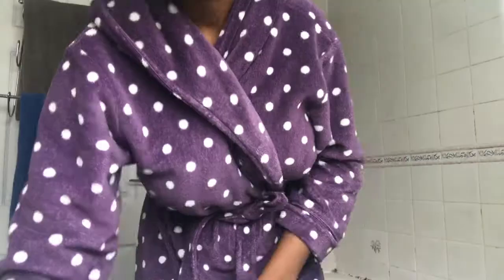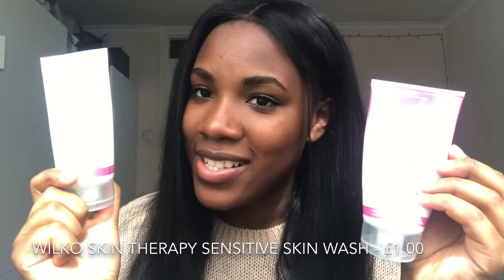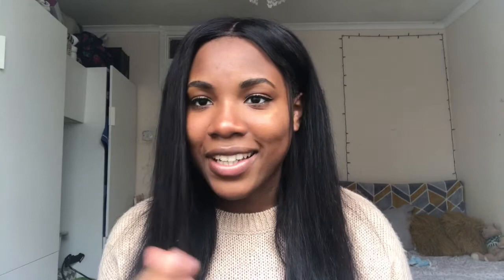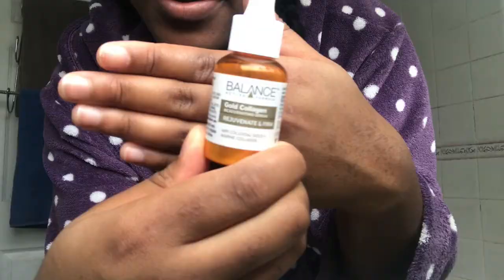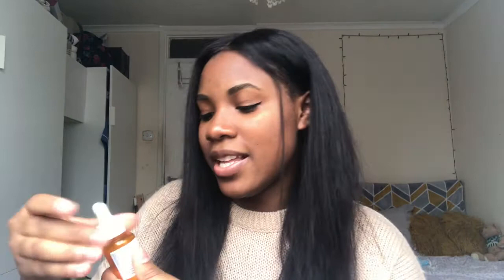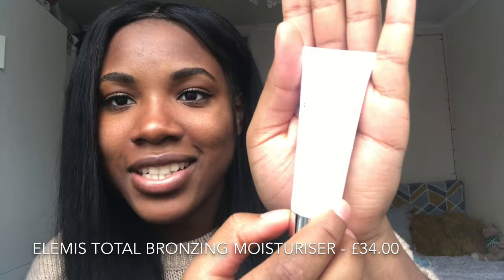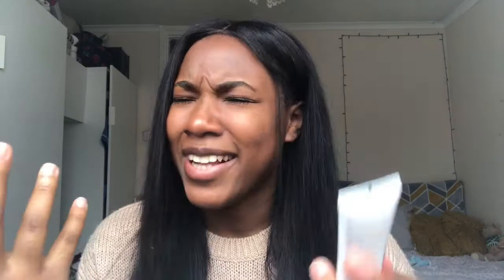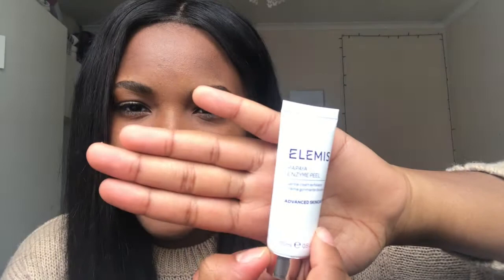My Skincare Routine | Grace Ogunlola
Hey Guys, hope you enjoy this short video of my skincare routine! Let me know what products you use down below in the comments :)

Make sure you subscribeeeee! ♡

Grace ♡